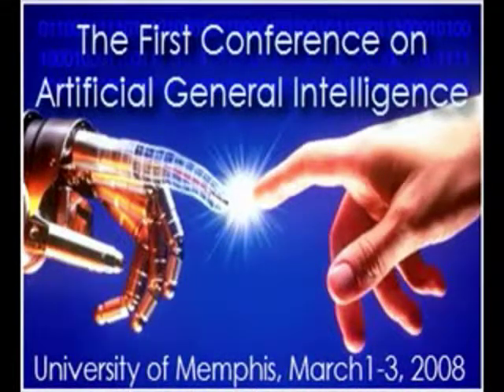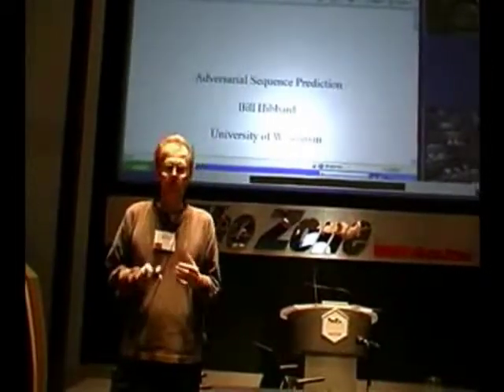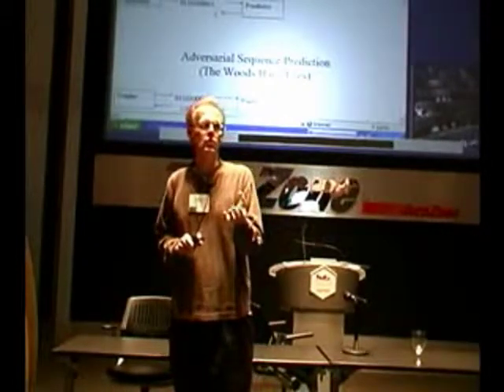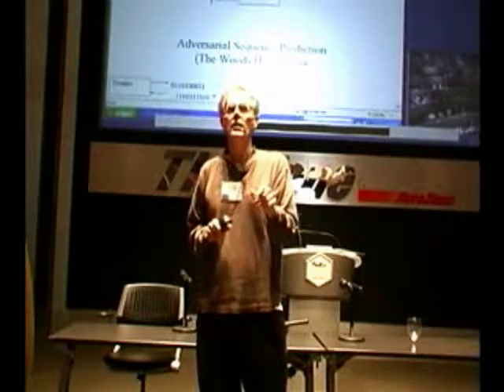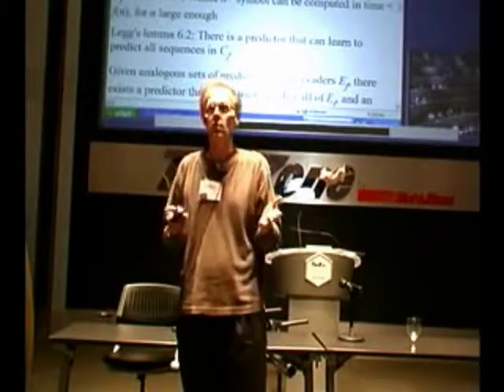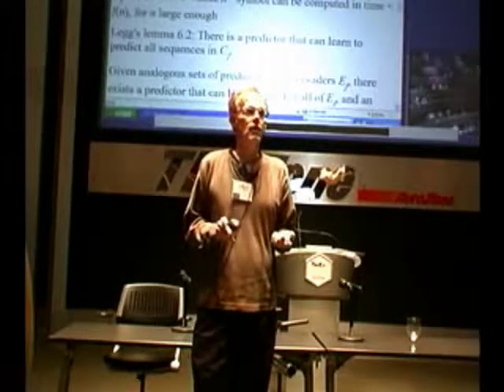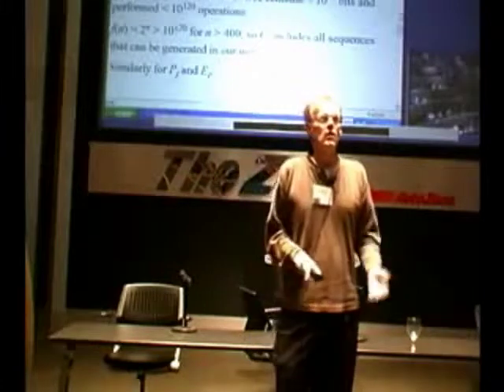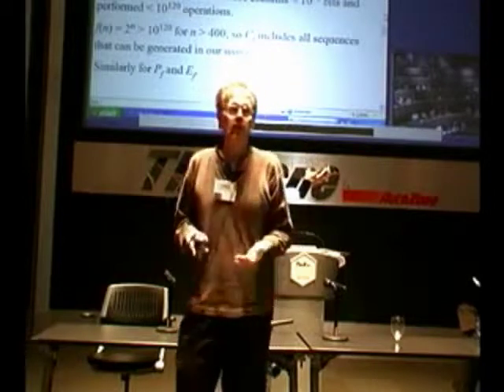Bill Hibbard - Adversarial Sequence Prediction